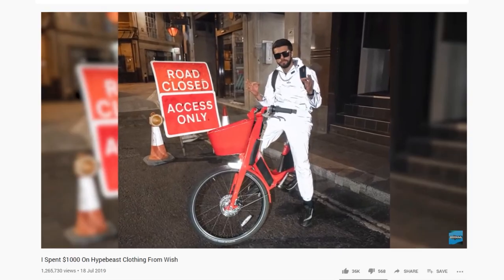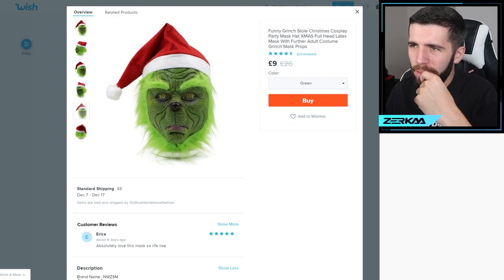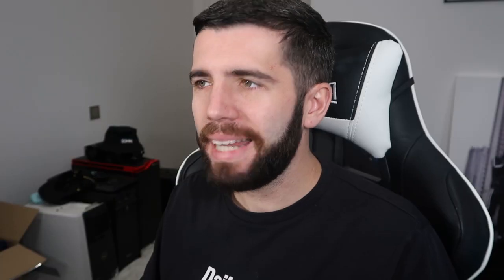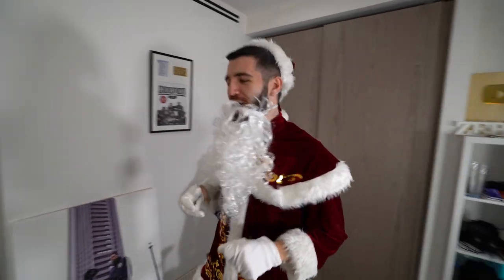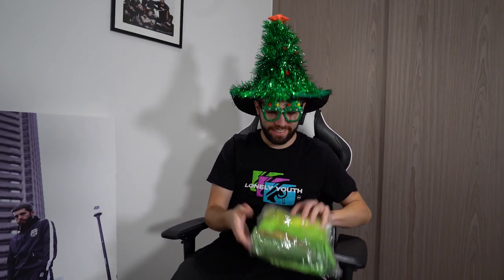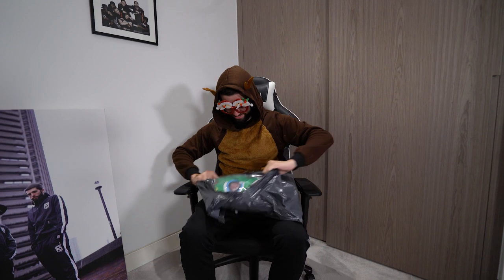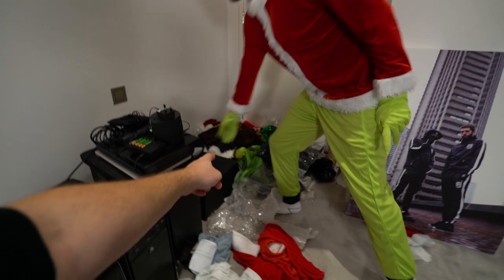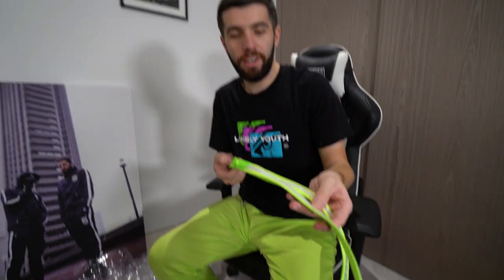I Bought All The Christmas Outfits On Wish...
Song Name: Fire
Artists: Shystie feat. Jme & Double S
Album: Shystie: Blue Magic
Producer: Elicit